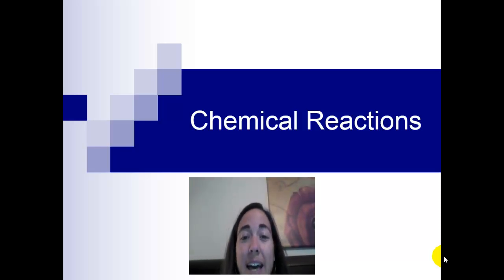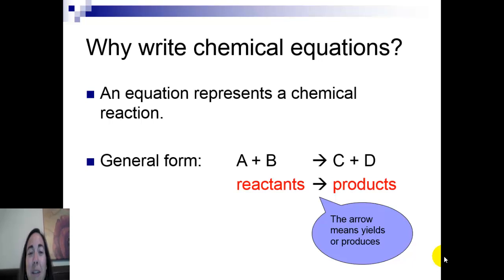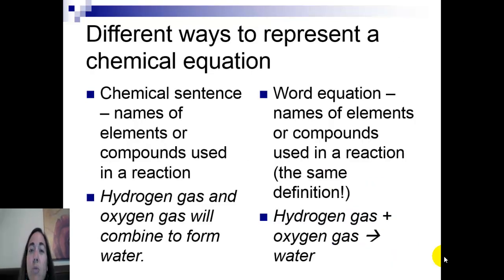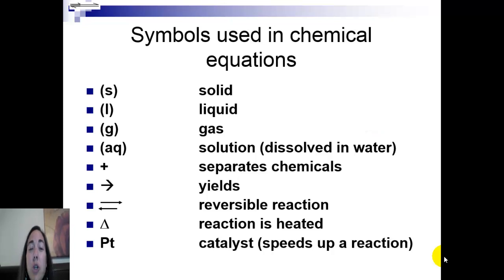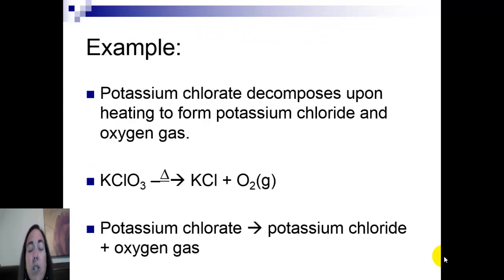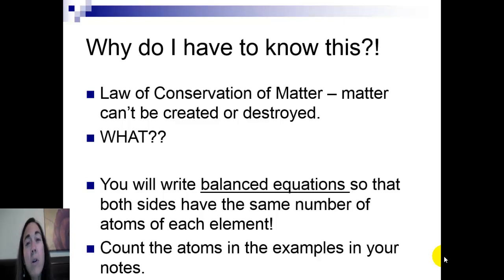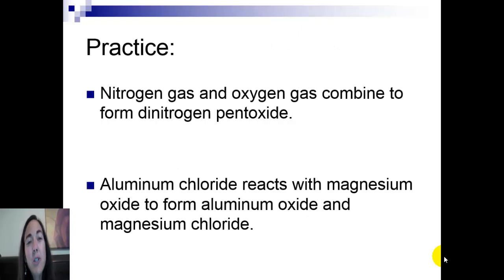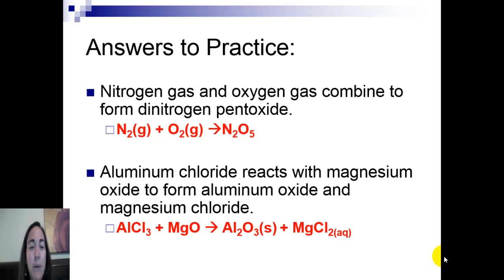Symbols for Chemical reactions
Describes symbols used in and rules for writing chemical equations